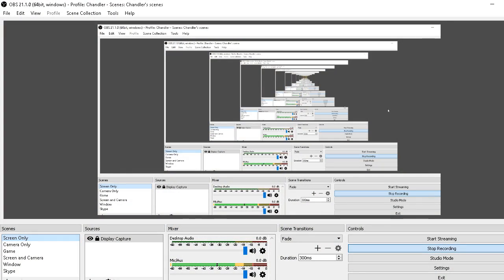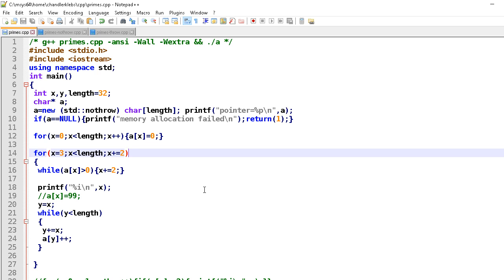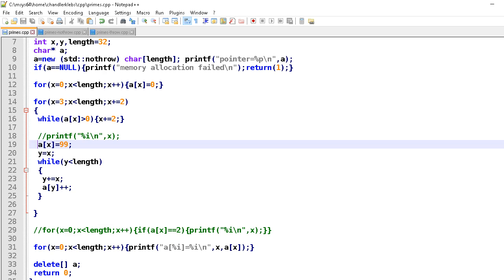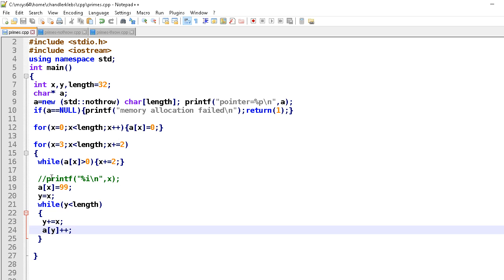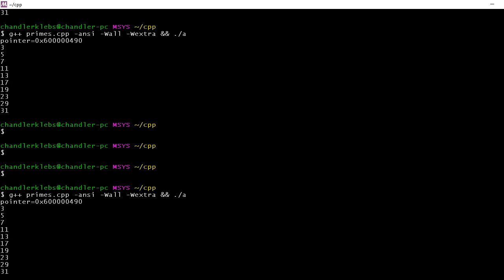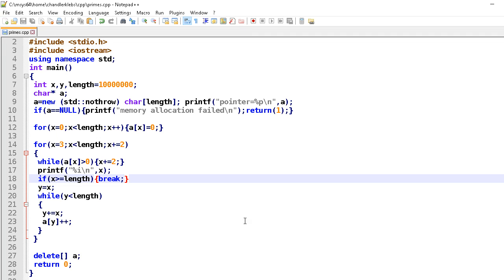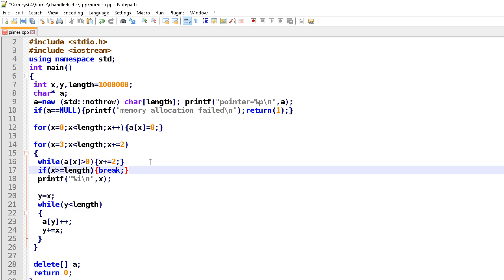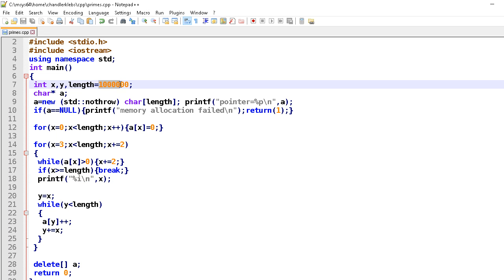Improving my primes program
I still had errors in this code during this video but I think I've fixed them since. In and case this primes program is a useless but very interesting thing that helps me remember my programming knowledge.